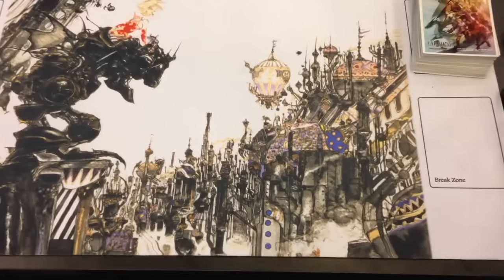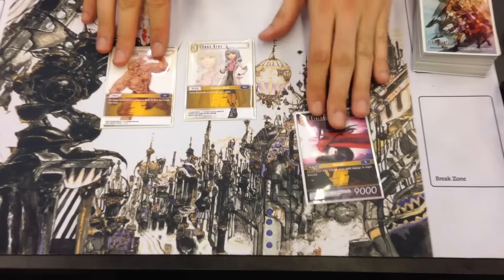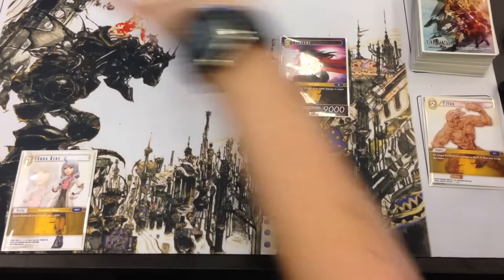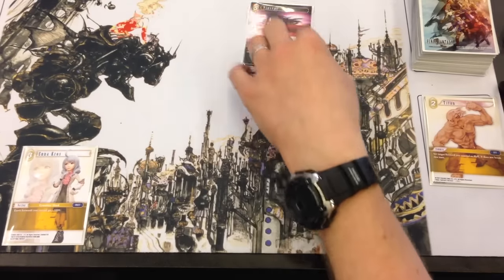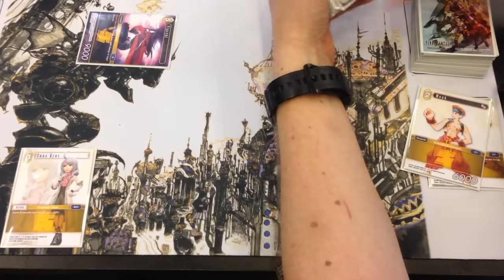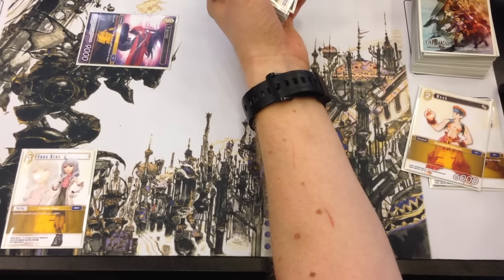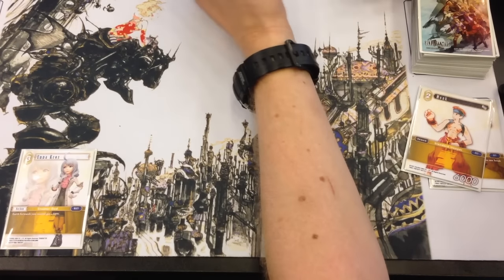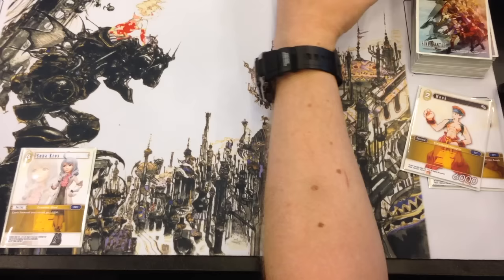Nova Crystallis: Final Fantasy Trading Card game introduction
At Japan Expo 2016 Fabian Weber from the Square Enix Research and Development team gave us a little overview about the upcoming Final Fantasy Trading Card Game